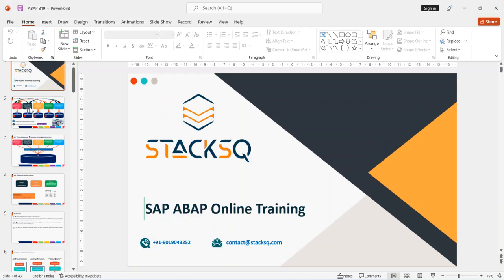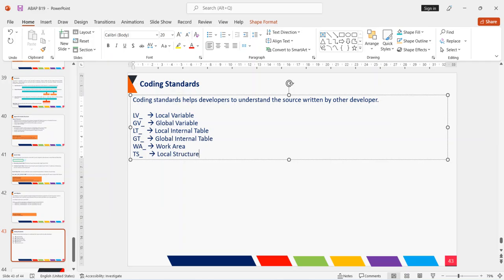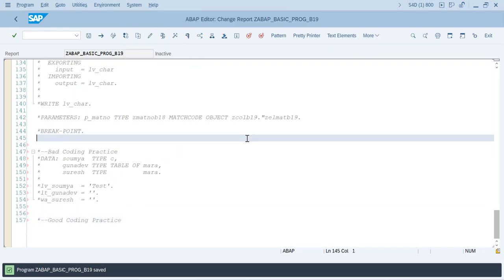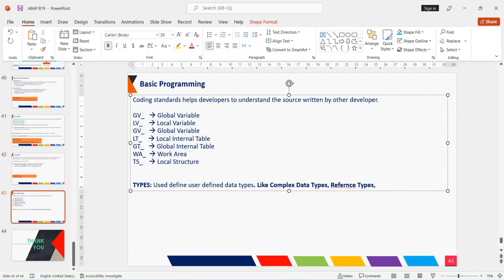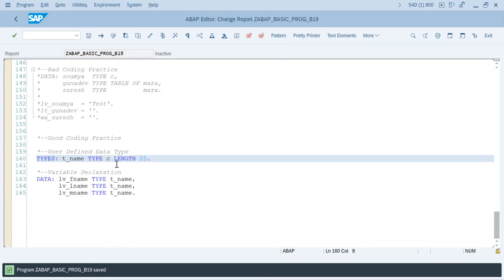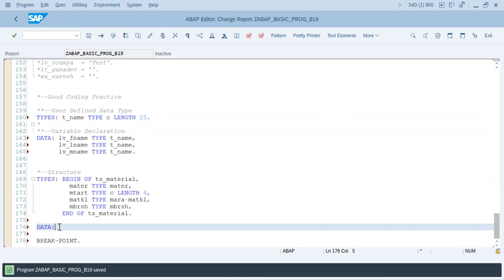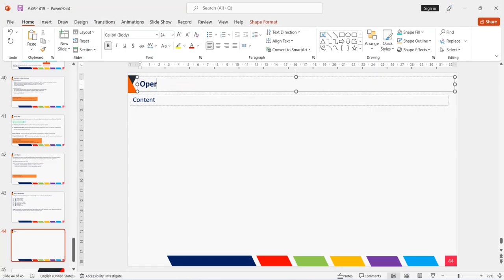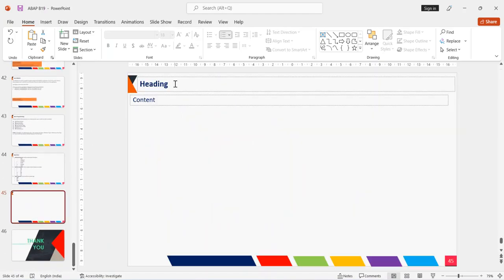#23 | SAP ABAP for Beginners: Naming Conventions + Arithmetic, Relational & Logical Operators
In this SAP ABAP beginner tutorial, we cover essential **Basic Programming** concepts to help you write clean, readable, and professional code!

Key Topics Covered:

🔹 **Naming Conventions & Coding Standards**
   - Why naming conventions matter for better code understanding and teamwork
   - Prefixes explained:
     • GV_ → Global Variable
     • LV_ → Local Variable
     • GT_ → Global Internal Table
     • LT_ → Local Internal Table
     • WA_ → Work Area
     • TS_ → Local Structure
   - TYPES: Defining user-defined data types (Complex, Reference, Elementary) – No memory allocation!

🔹 **Operators in ABAP**
   1. **Arithmetic Operators**: +, -, *, /, ** (power/square), % (MOD)
   2. **Relational Operators**: = (EQ),  (NE),  (GT),  (LT),  (GE),  (LE)
   3. **Logical Operators**: AND, OR, NOT – Build complex conditions easily

Perfect for SAP ABAP freshers, beginners, certification prep, or anyone starting ABAP development and preparing for interviews!